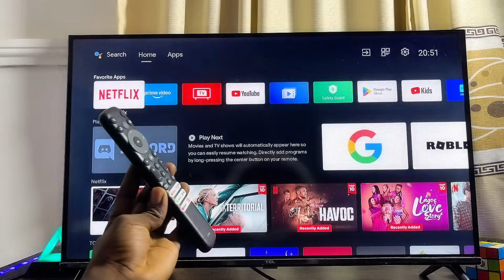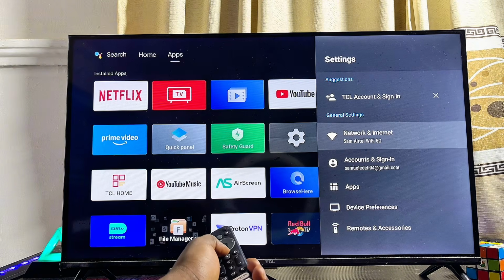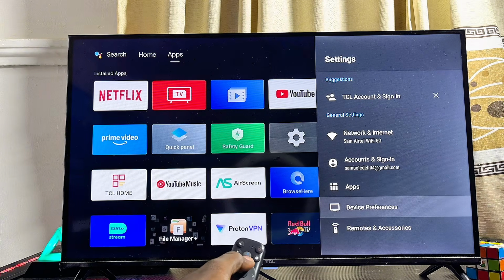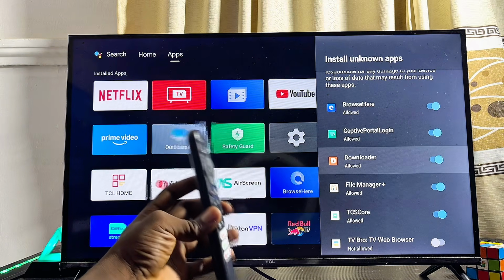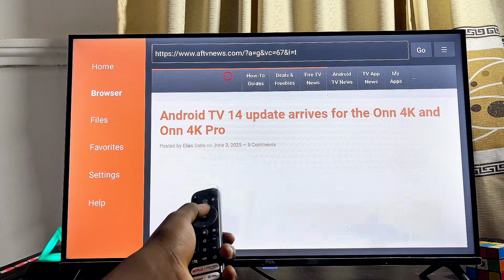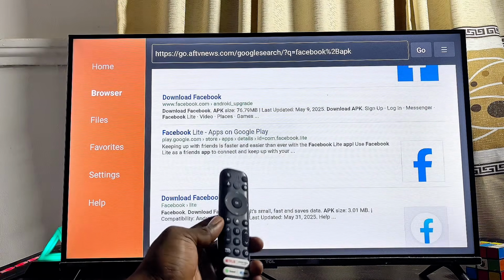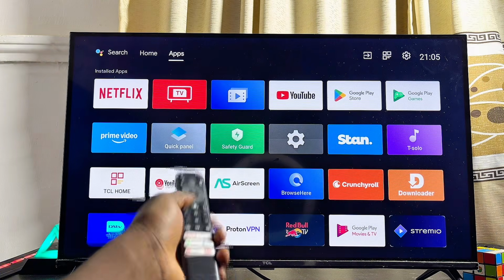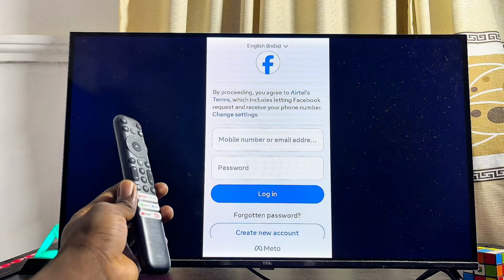How to Install Apps From Unknown Sources on Android TV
In this video, I’ll show you how to install apps from unknown sources on Android TV. I’ll walk you through the entire process—from enabling the unknown sources permission in your Android TV settings to using tools like the Downloader app or a browser to get apps that aren’t available in the official app store from unknown sources. Whether you're using a Hisense Android TV, TCL Android TV, Sony Android TV, Panasonic Android TV, Skyworth Android TV, or an Android TV box, this tutorial works seamlessly across all Android TV devices. By the end of the video, you’ll know how to safely download and install third-party apps from unknown sources on your Android TV without any confusion.